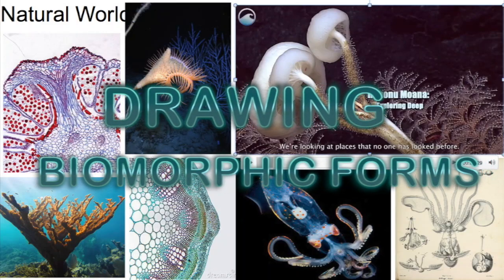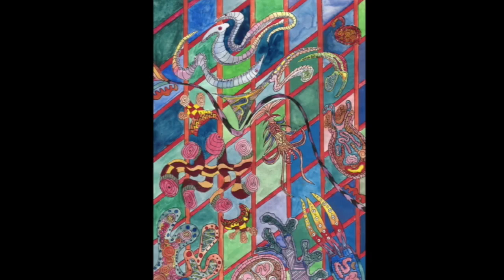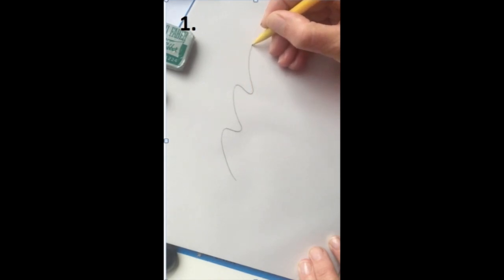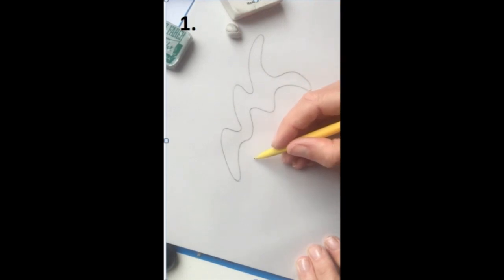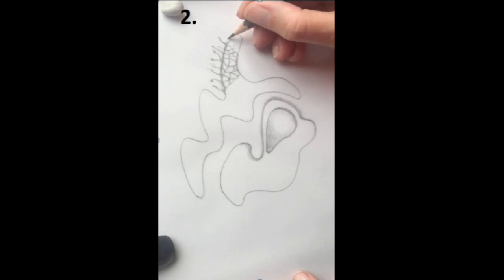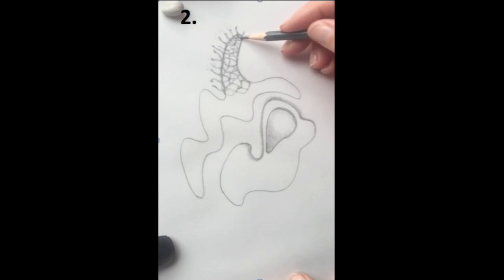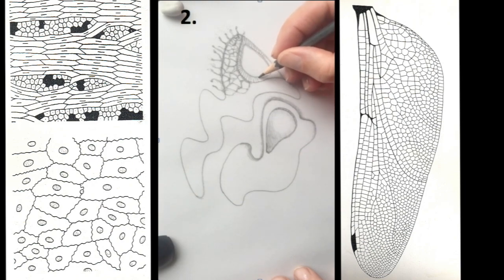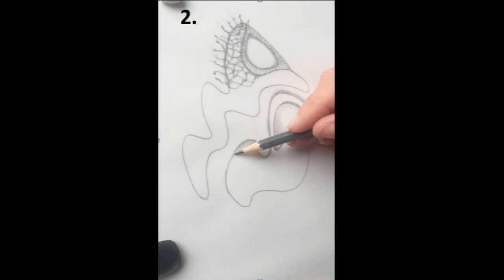Drawing biomorphic forms inspired from students examples and artists work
Drawing Biomorphic forms with hb pencil on  A5-4 cartridge paper. Inspired by the Artist Dan Zeller, Ernst Haeckel, Sea creatures from the Blue planet the deep and natural form textures and structures.